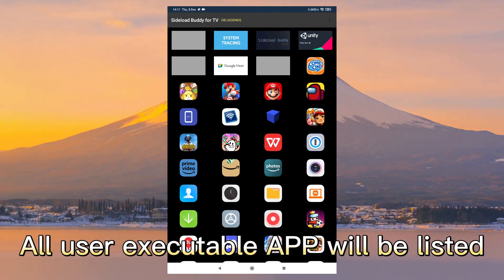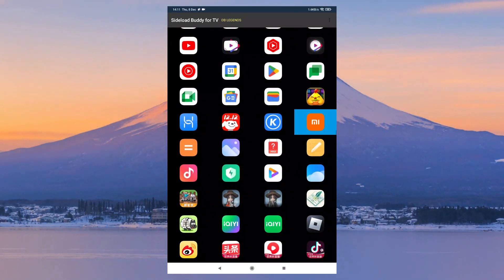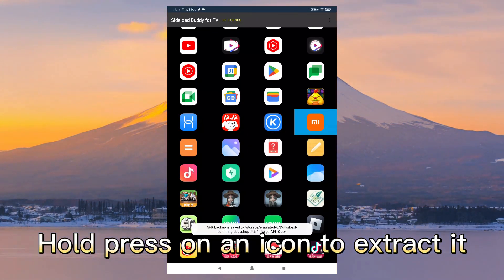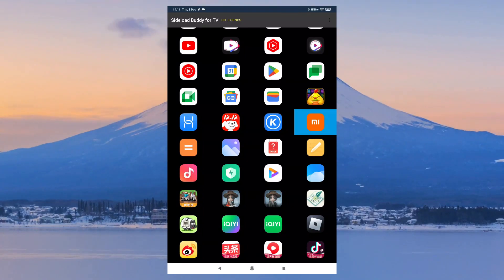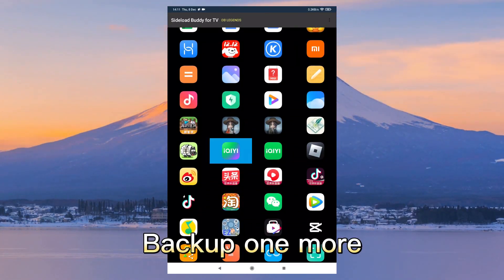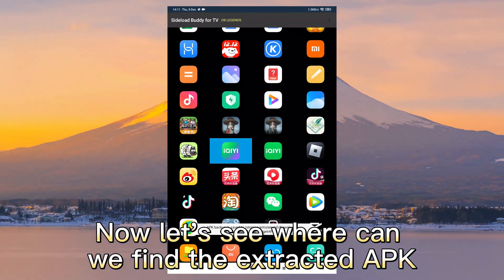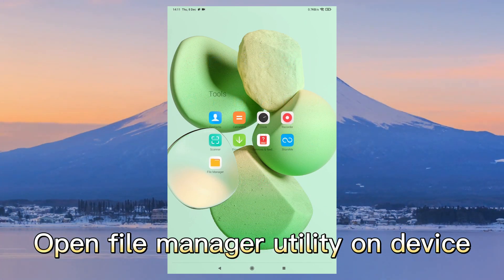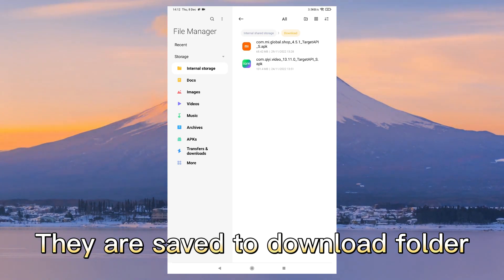How to Extract an APK on Your Android phone/tablet/TV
If you ever need to extract APK files, to backup them, or in case it is gonna be removed from the store suddenly, APK extractor is what you need. Use Sideload Buddy app to extract APK from Android phone/tablet or even TV.
Watch this video and see how to use it.